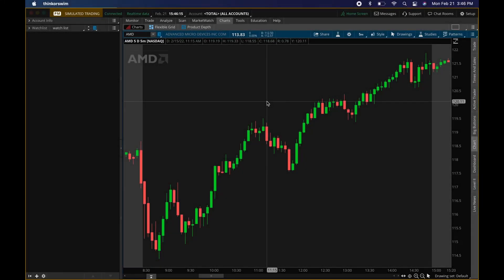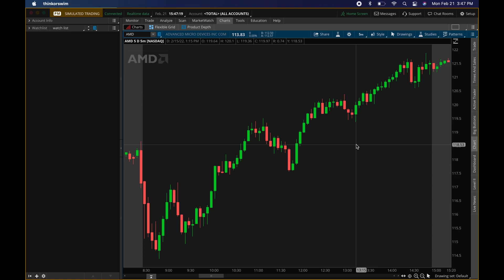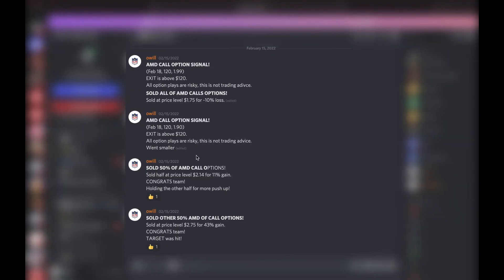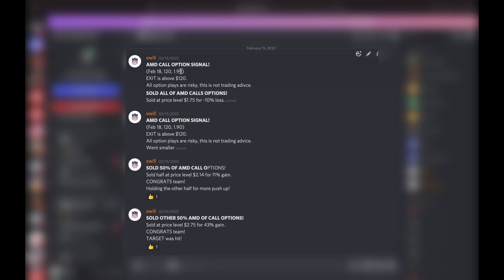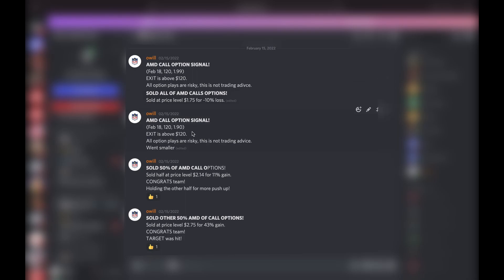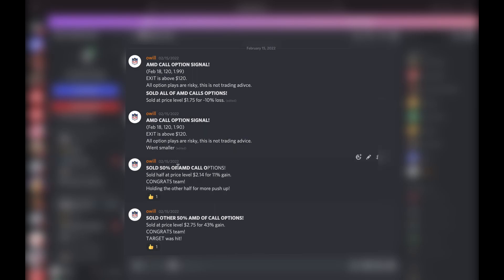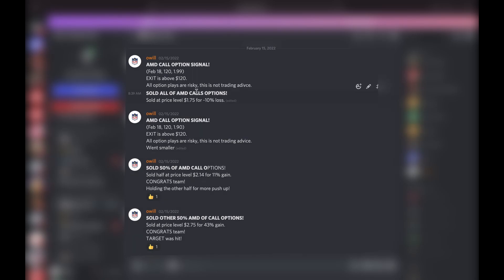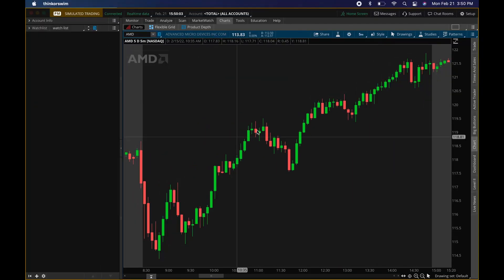MAKING OVER $9,000 IN 1 DAY TRADING OPTIONS!!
Stock market for beginners // trading options // how to make money online // how to make money in the stock market // profit in bull markets // profit in bear markets